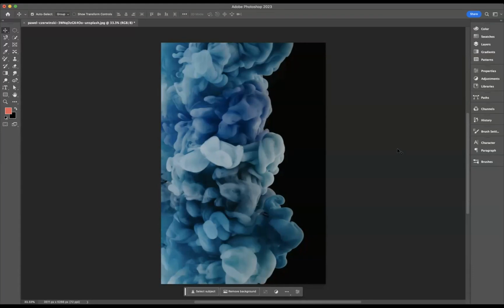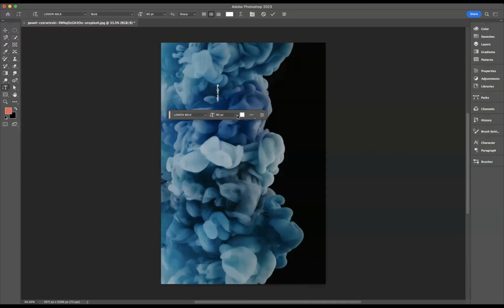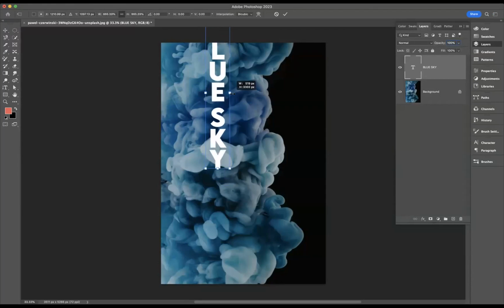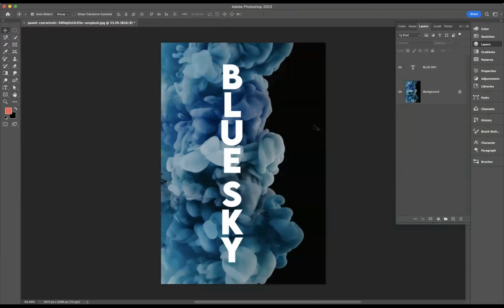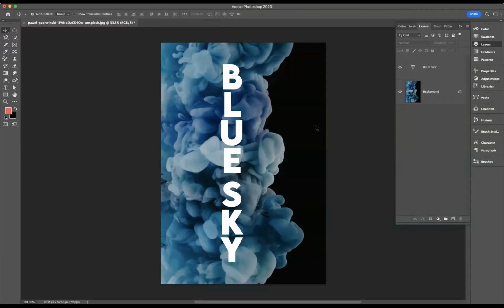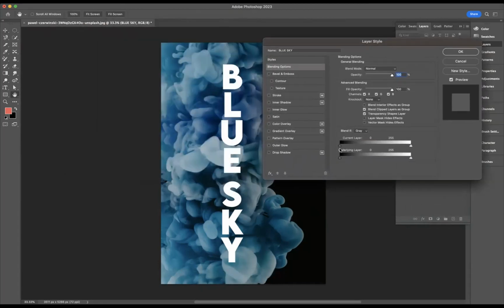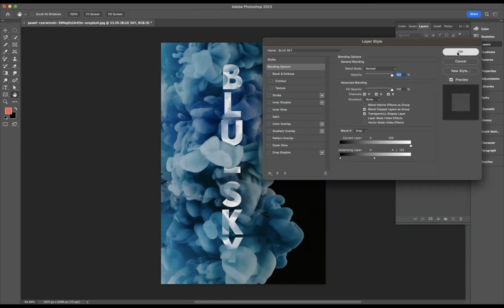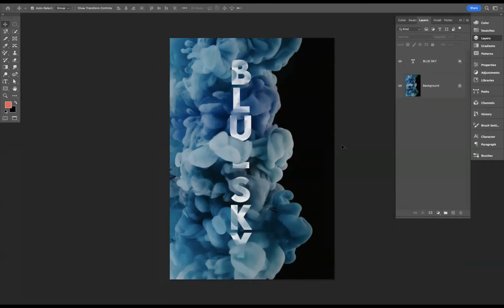Blend type with smoke - Adobe Photoshop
Photoshop courses for beginners

The importance of advancing graphic design skills
In today's digital age, graphic design plays a crucial role in capturing the attention of an increasingly visually-oriented society. As technology continues to advance, so do the expectations and demands placed on graphic designers. It is no longer enough to simply have basic design skills; professionals must continuously strive to advance their graphic design abilities to stay competitive in the industry.

One of the key reasons for advancing graphic design skills is the ever-evolving nature of design trends and techniques. What may be considered cutting-edge and innovative today could easily become outdated tomorrow.

Mastering typography techniques
   - Understanding font pairings and hierarchy

Understanding font pairings and hierarchy is essential for professional graphic designers to create visually appealing and cohesive designs. Font pairings refer to the combination of two or more fonts that work harmoniously together. By selecting fonts that complement each other in terms of style, weight, and mood, designers can create visual interest and effectively communicate the desired message.

When selecting font pairings, it's important to consider the overall design concept and tone of the project. Contrasting fonts can add depth and character to a design while maintaining legibility. For example, pairing a bold sans-serif headline with a delicate script font for body text can create an interesting juxtaposition. On the other hand, using similar fonts with varying weights or styles can produce a subtle yet cohesive effect.

Equally significant is establishing visual hierarchy through careful placement and sizing of text elements. Utilizing different font sizes, weights, or colours allows certain information to stand out while creating an organized flow for viewers to follow. Designers should prioritize primary content by using larger headlines or dominant typography treatments while assigning less significant information smaller sizes or lighter weights.

   - Exploring advanced text effects and manipulations

Advanced text effects and manipulations can take your graphic designs to the next level, allowing you to create visually stunning and dynamic compositions. One popular technique is creating 3D text using various tools and software. With the right combination of lighting, shading, and perspective adjustments, you can make your text appear as if it's popping out of the screen or sinking into the background.

Another exciting manipulation technique is applying intricate textures and patterns to your text. By subtly blending different textures or layering multiple patterns, you can add depth and visual interest to your typography. This approach works particularly well for titles or headings that need to stand out while maintaining a professional look.

Utilising advanced colour theory
   - Creating harmonious colour palettes

Creating harmonious colour palettes is an essential skill for any professional graphic designer. The right colour combinations can have a profound impact on the overall visual appeal and effectiveness of a design. One way to create harmonious colour palettes is by using the technique of complementary colours. This involves choosing colours that are opposite each other on the colour wheel, such as red and green or blue and orange. By pairing these contrasting colours together, you can create visually striking designs that catch the viewer's attention.

 Enhancing layout and composition
   - Implementing grid systems for better organisation

Implementing grid systems for better organisation is a fundamental principle in graphic design that can greatly enhance the visual appeal and functionality of any project. The use of grids enables designers to create well-balanced layouts, ensuring that elements are properly aligned and placed within defined spaces. Not only does this result in a more professional and polished appearance, but it also improves readability and user experience.

Grid systems offer designers a systematic approach to organising content, allowing for consistent alignment across multiple pages or screens. By dividing the design area into columns, rows, and modules, designers are able to establish visual hierarchies and ensure that elements are appropriately sized and positioned relative to one another. This not only streamlines the design process but also makes it easier for users to navigate through the information presented.

In conclusion, implementing grid systems is an essential skill for professional graphic designers looking to improve organisation in their work. By using grids as guides for alignment, designers can create visually appealing layouts that enhance readability and user experience.